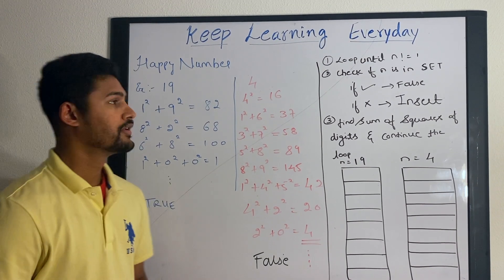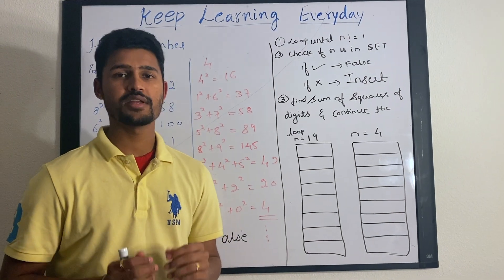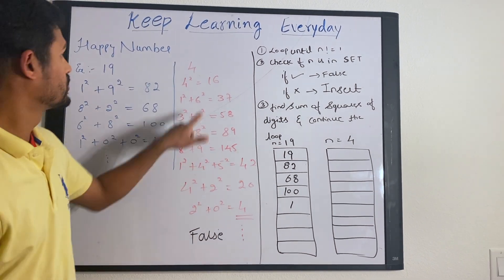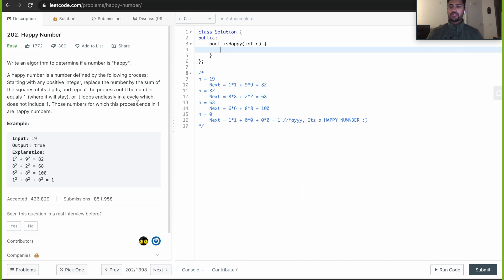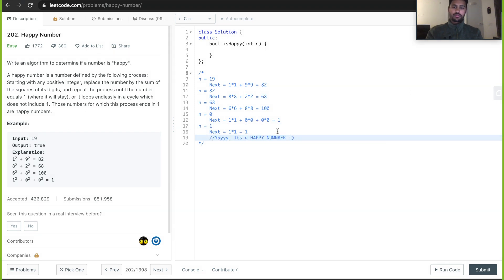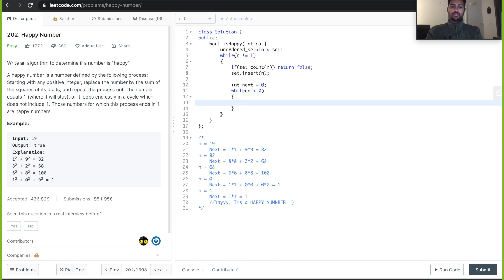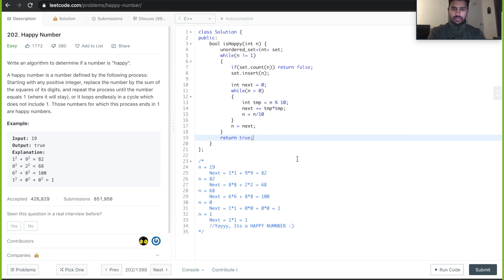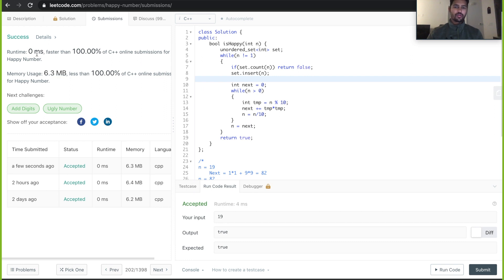LeetCode Happy Number | C++ | Interview question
Happy Number

This video contains the explanation and code for the problem HappyNumber. Please do let me know if you have any inputs/concerns for the solution.